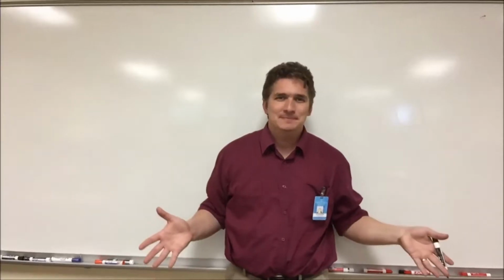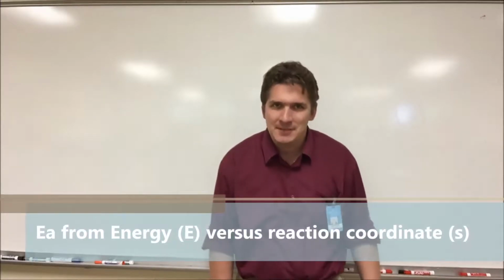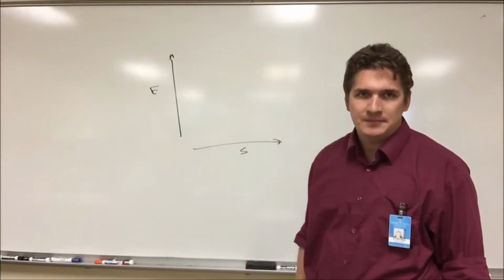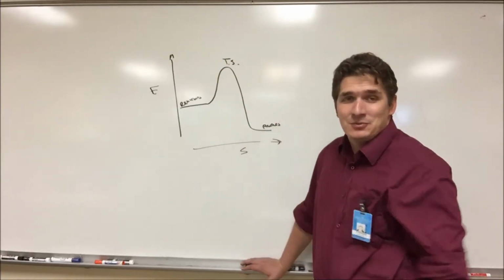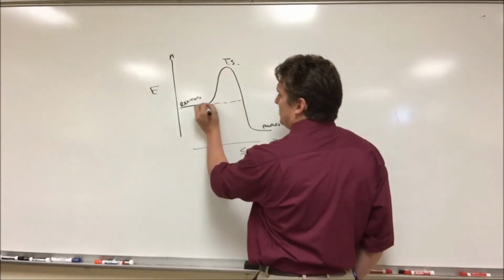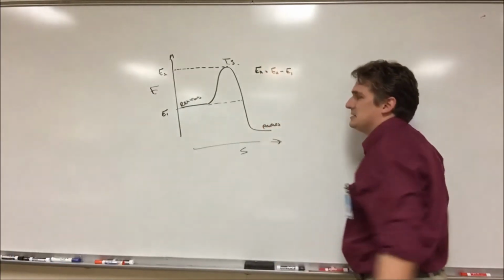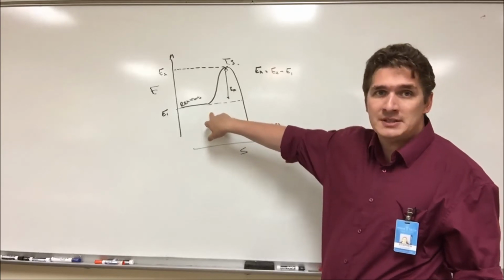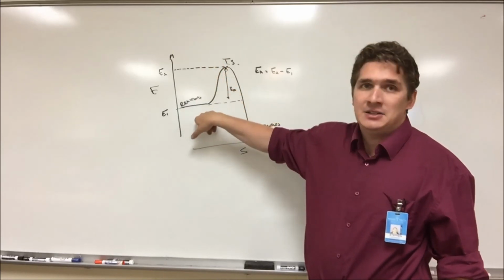Activation Energy from Plots